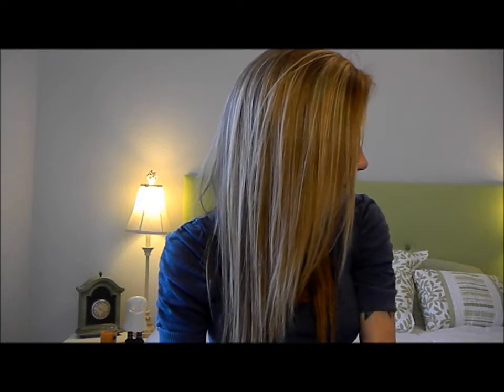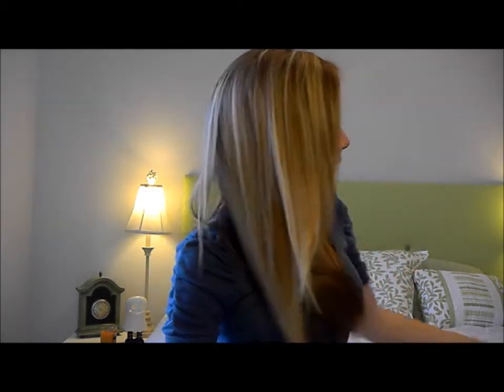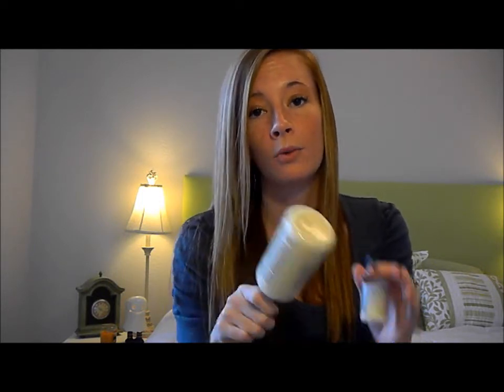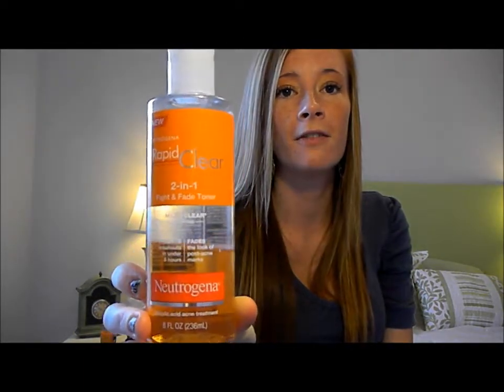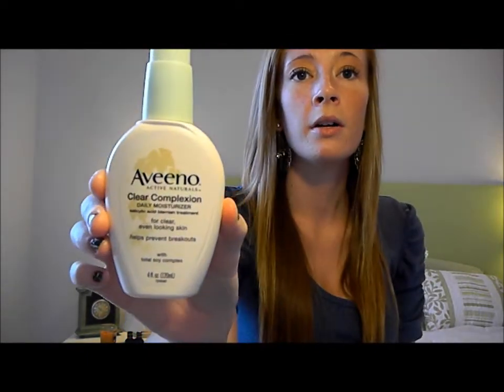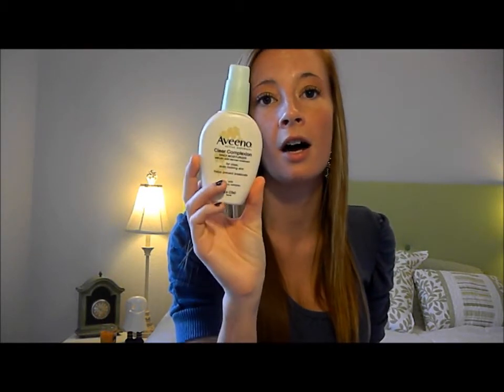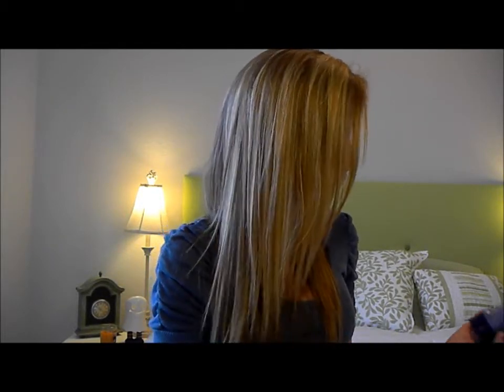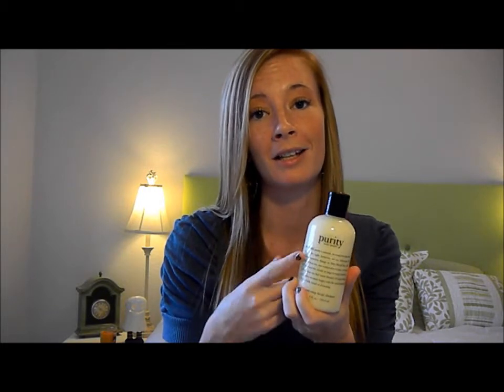My Skincare Routine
This is my daily and weekly skin care routine. This video was requested a few times and I am just sharing with you the products I use and how I use them.

I am not being paid to mention any of these items and I purchased them all with my own money. Thanks!